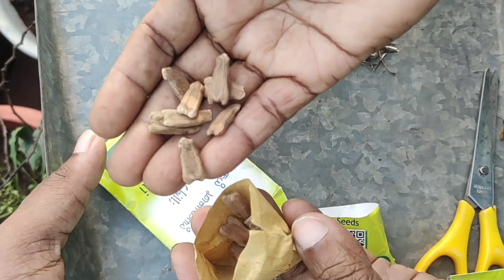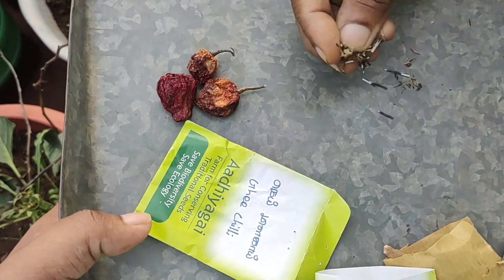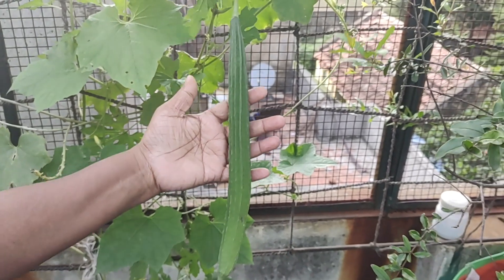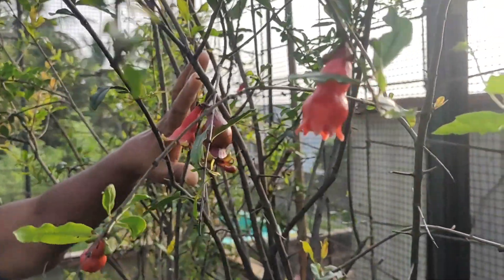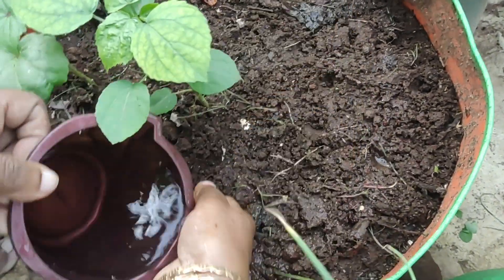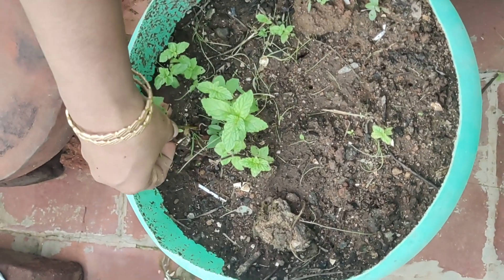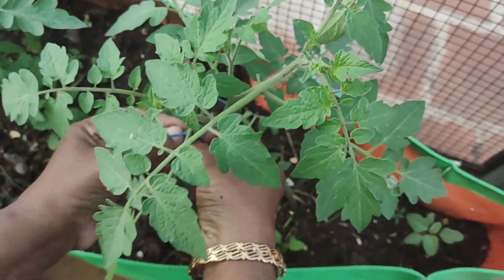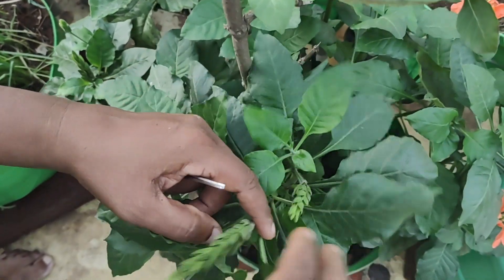Maintaining the Terrace Garden/Sowing of Seeds/விதைப்பும் பராமரிப்பும்/Jumma gardening and lifestyle